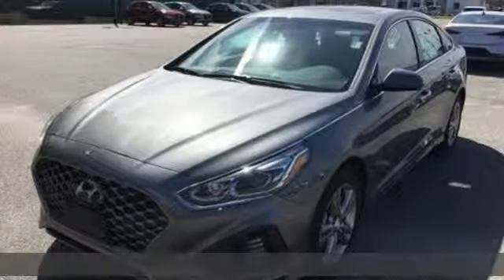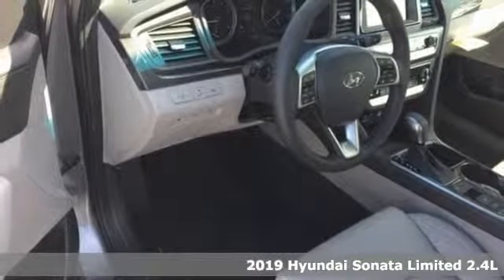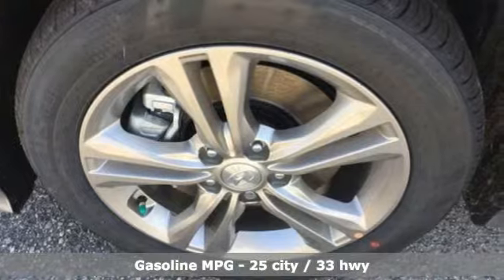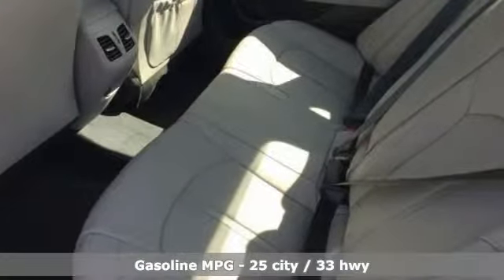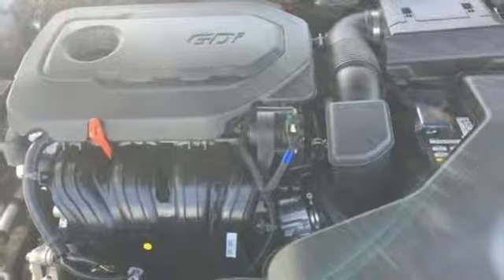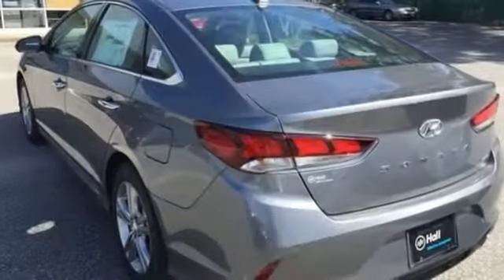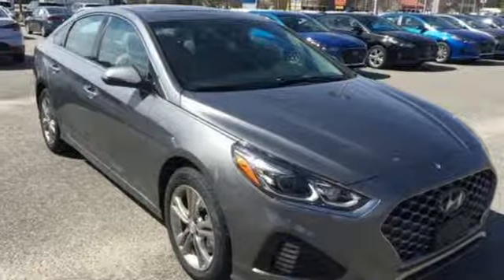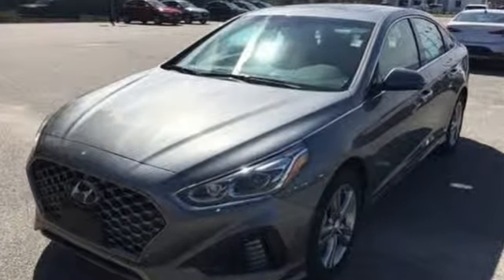2019 Hyundai Sonata Elizabeth City, NC #895136 - SOLD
Year: 2019
Make: Hyundai
Model: Sonata
Trim: Limited
Engine: 2.4L 4-Cylinder
Transmission: 6-Speed Automatic with Shiftronic
Color: Gray
Interior: Gray
Stock #: 895136
VIN: 5NPE34AF9KH778276

Address:
1306 N Road St